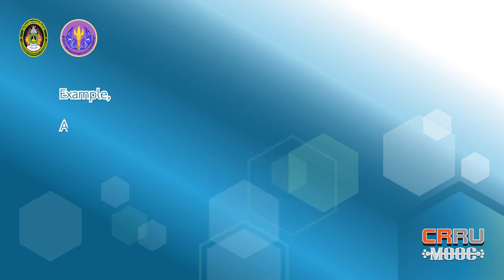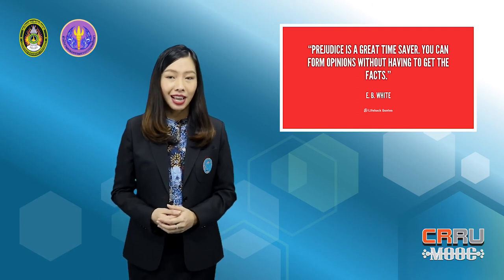Cross cultural communication barriers